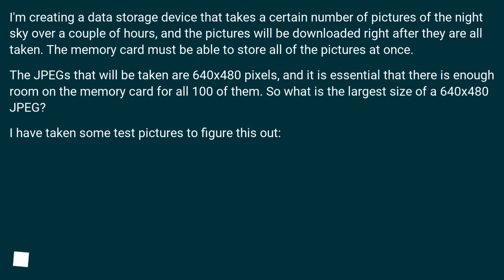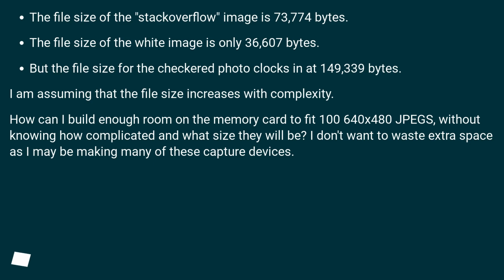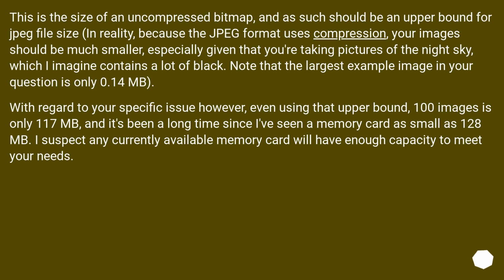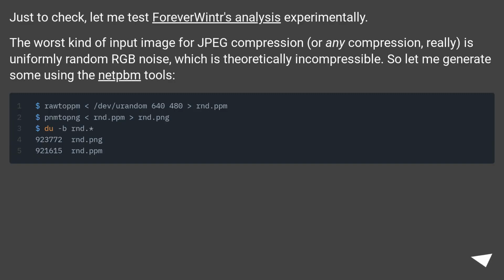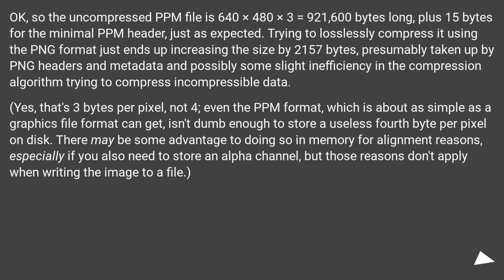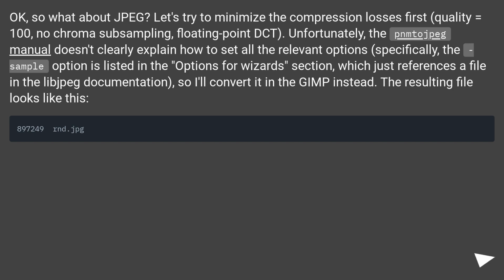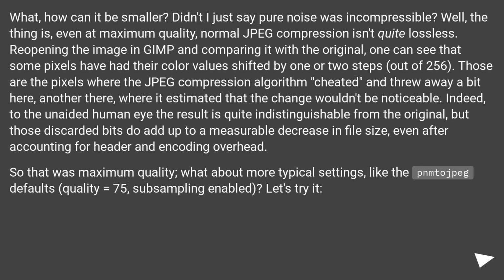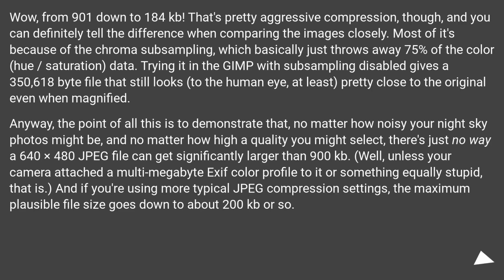What is the largest size of a 640x480 JPEG?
Chapters
00:00 Question
01:47 Accepted answer (Score 22)
03:52 Answer 2 (Score 35)
09:53 Thank you